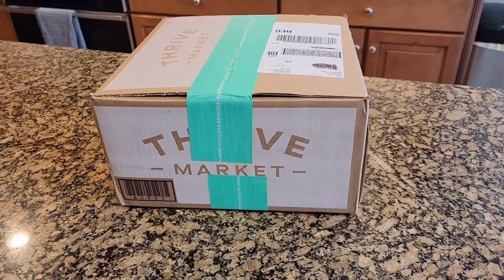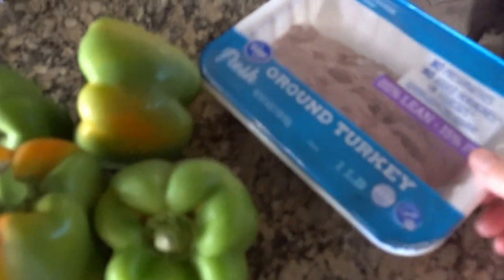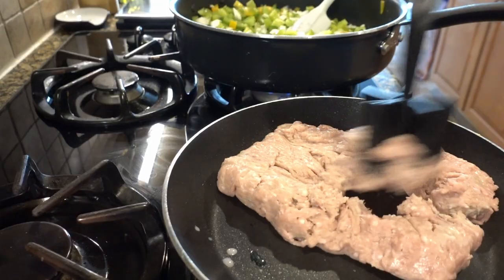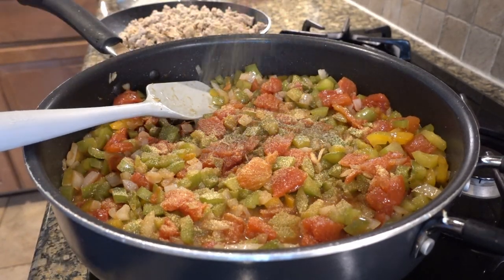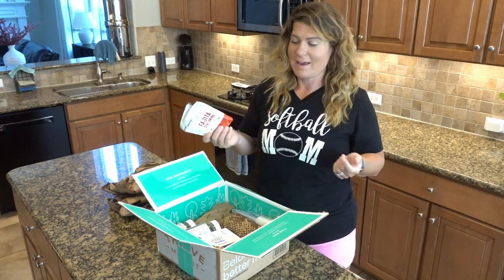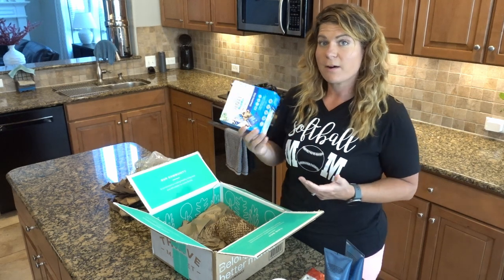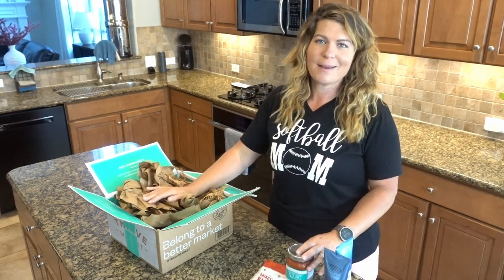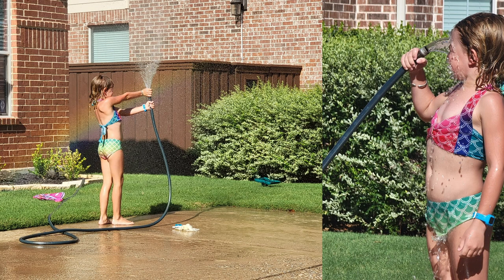Stuffed Pepper Casserole │Easy Keto Meals Even When You're Sick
I just wanted to personally thank Thrive Market for sponsoring this video!

Keto Rewind's Amazon Store

Bamboo Triple Salt Pepper Box
Food Scale
2 Tablespoon
Garmin vivoactive 4